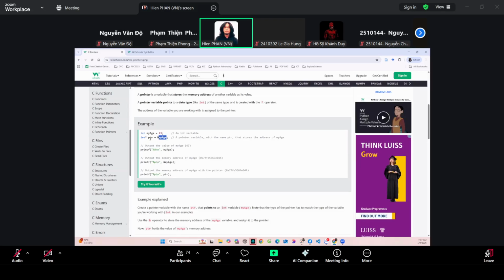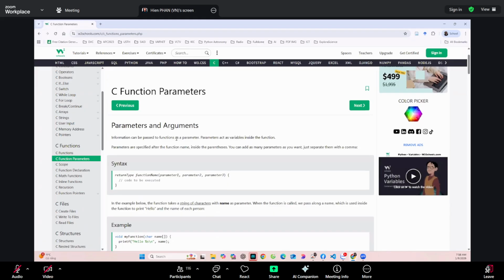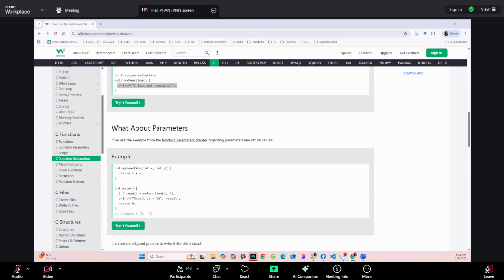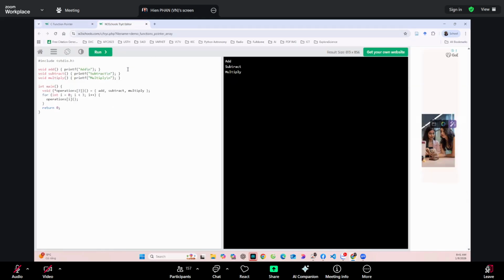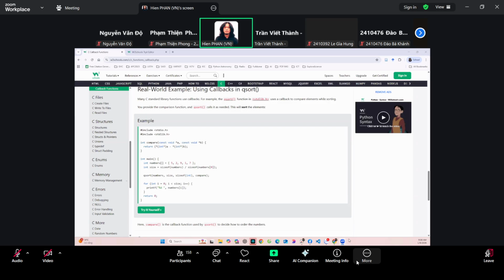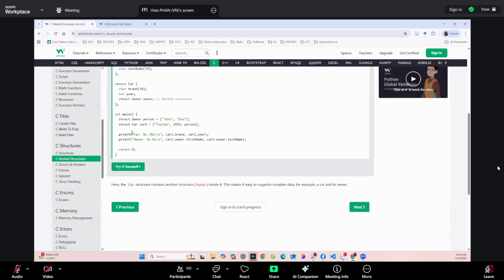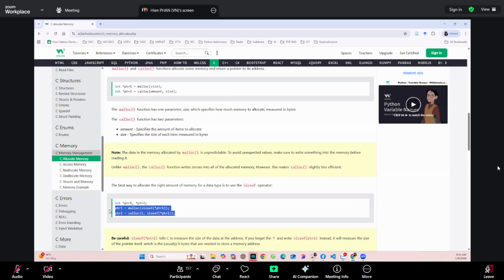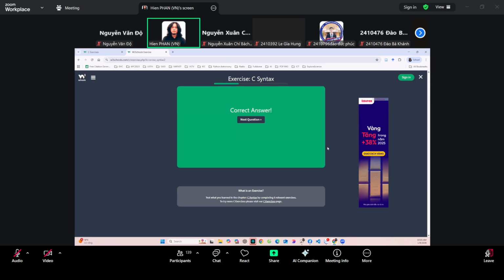ôn thi final basic programing C